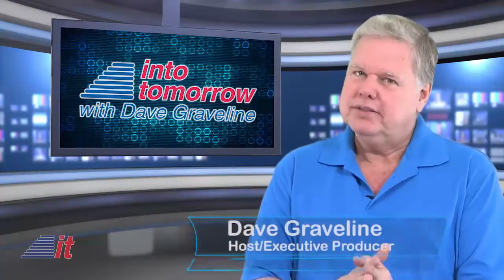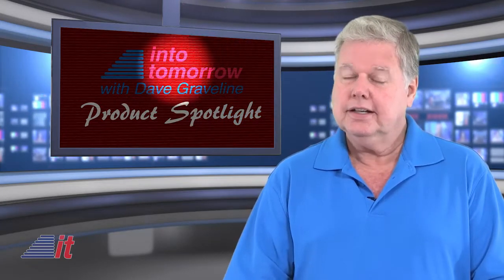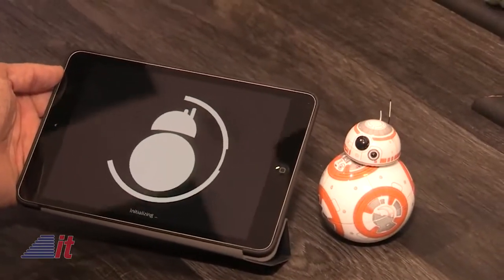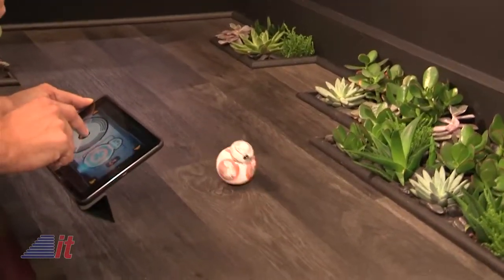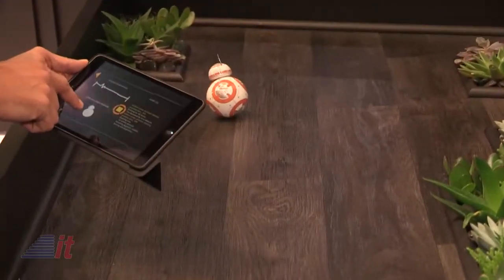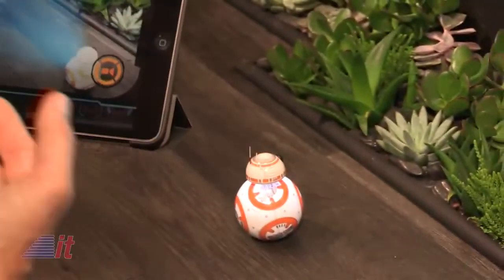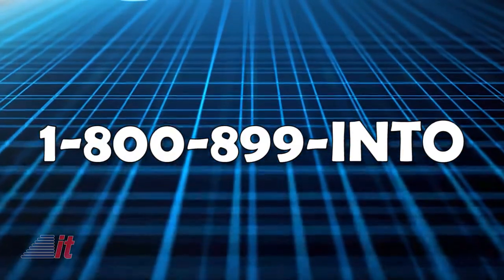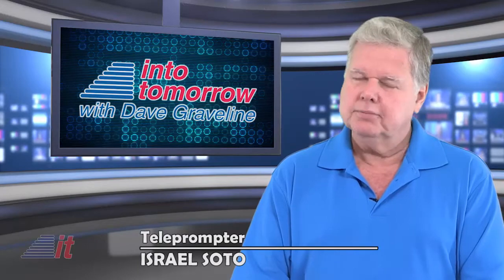Sphero BB-8 | Into Tomorrow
A couple years ago, on our Product Spotlight, we featured the Sphero, from a company with the same name. Their product portfolio has grown a little since then. In this week's "Product Spotlight" we thought we'd take a look at one of their new products, the BB-8 App-enabled droid.